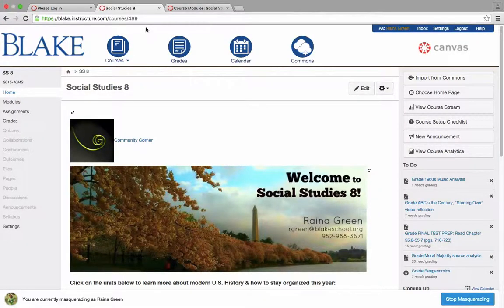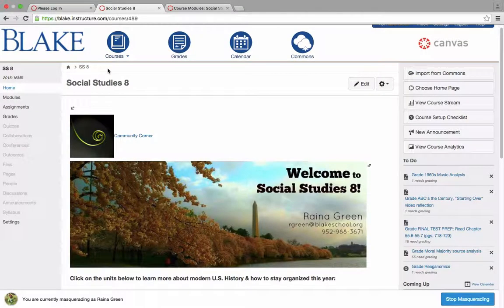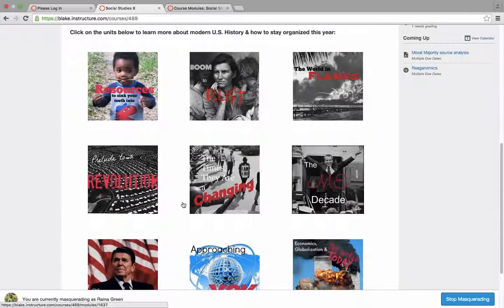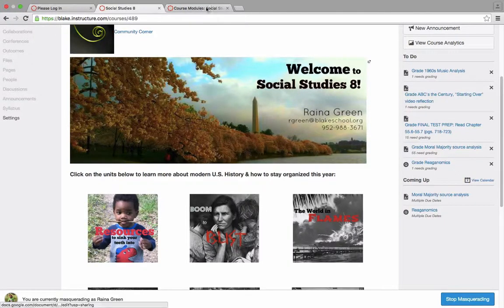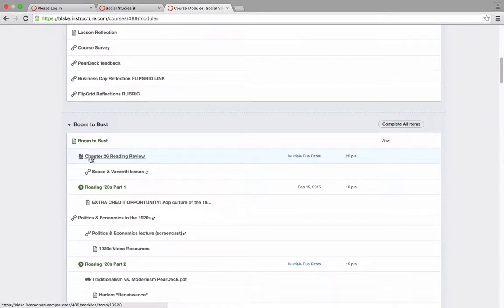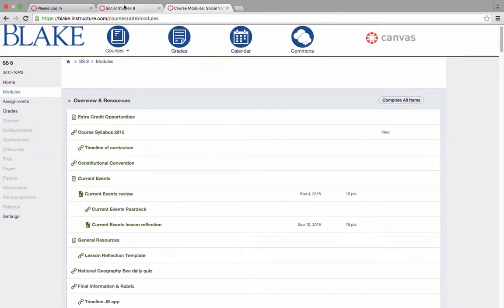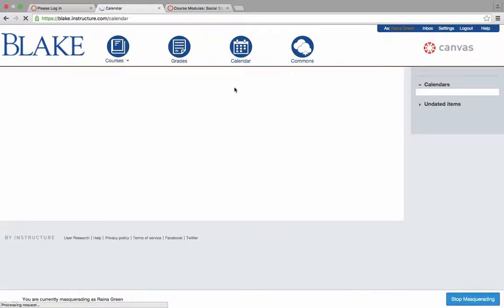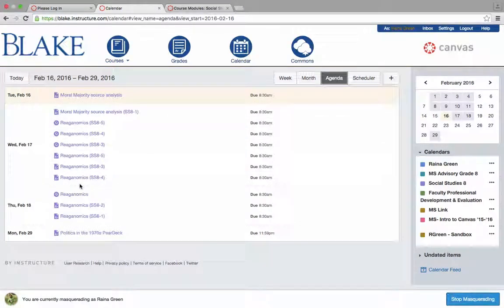The Buttons View in Canvas